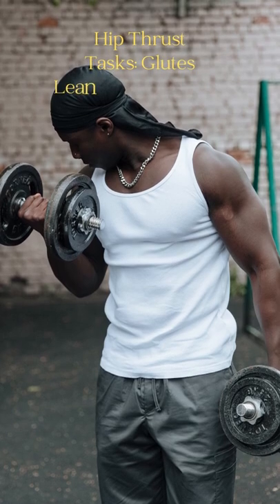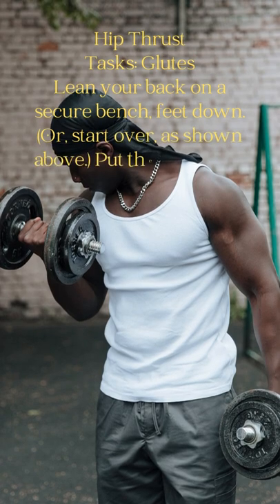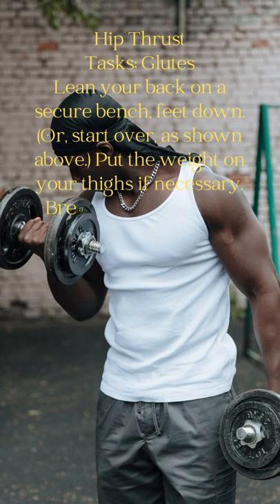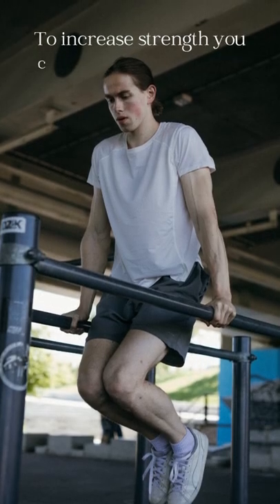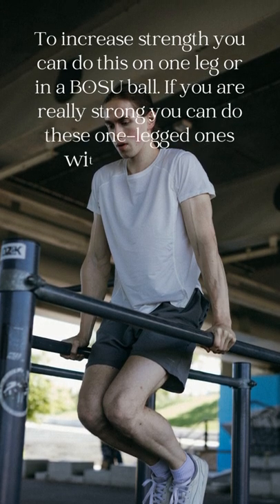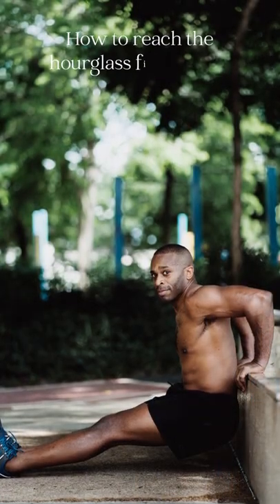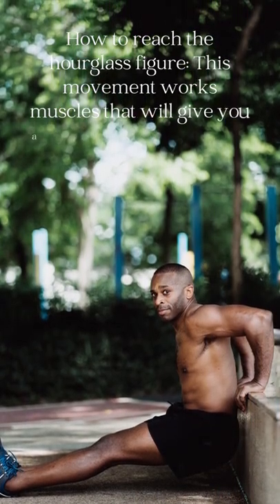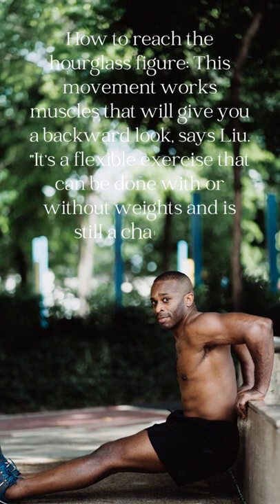How To Make Hip Hips The Right Way HOUR GLASS PERFORMANCE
Fitness exercise equipment

sakham fitness motivation,
 sakham fitness motivation,
 workout to lose weight lose thigh fat,